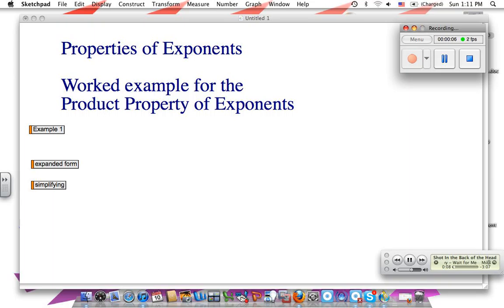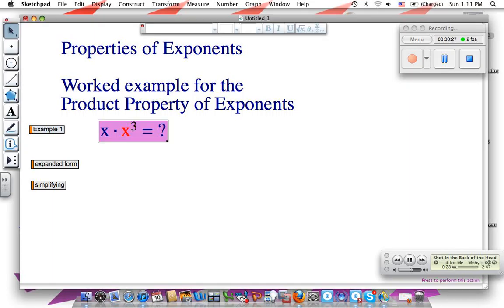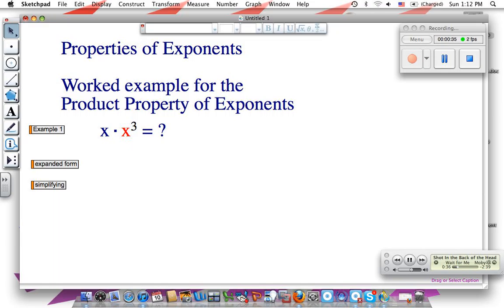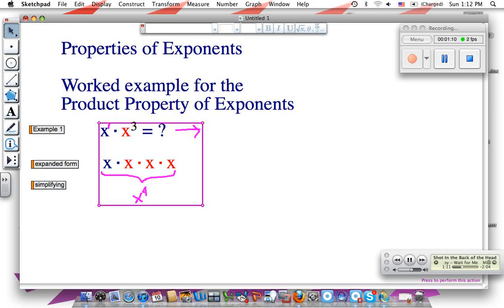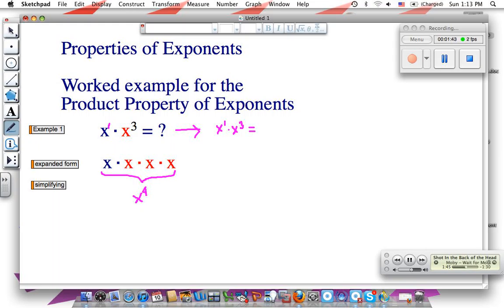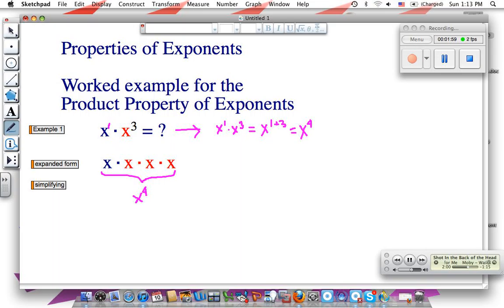Product Prop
MathCast